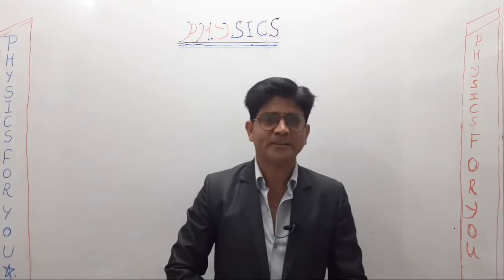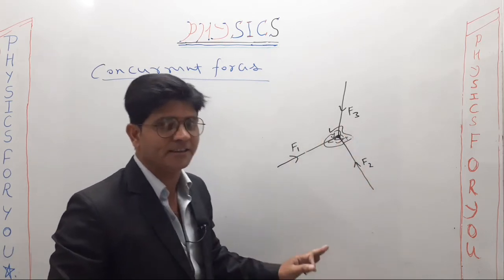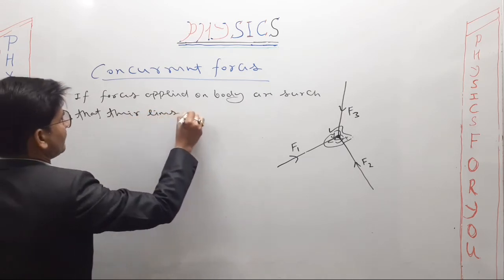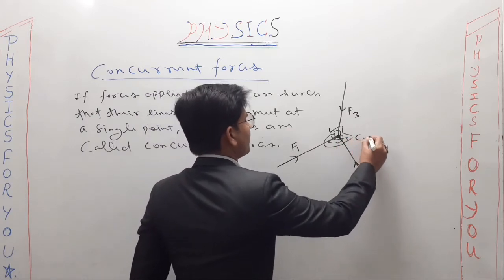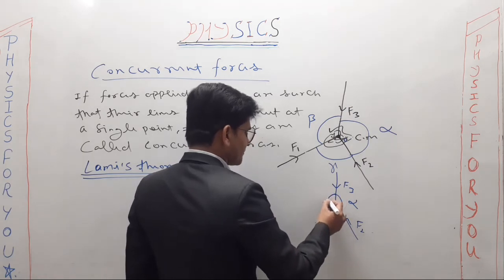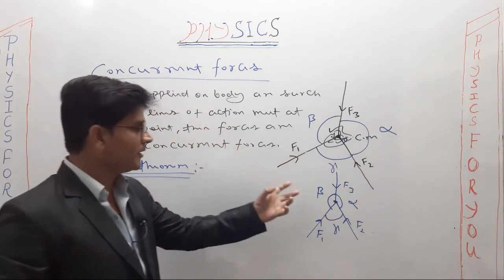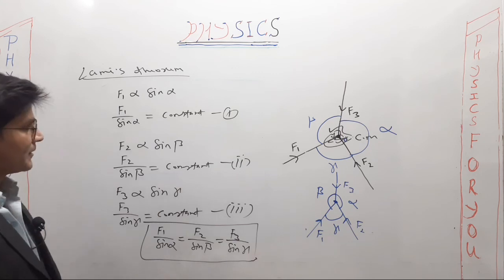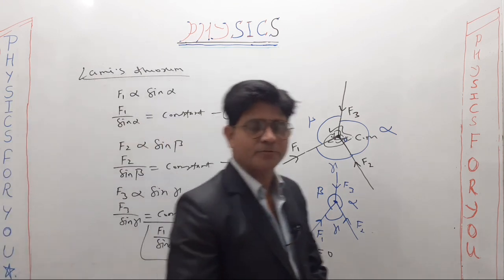Concurrent forces (class-XI, ch-5, lecture-8)